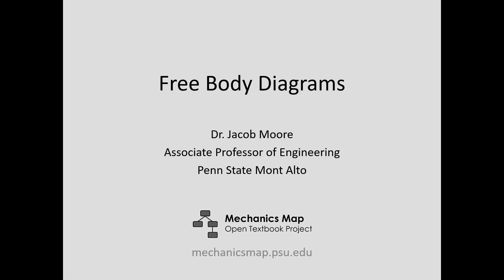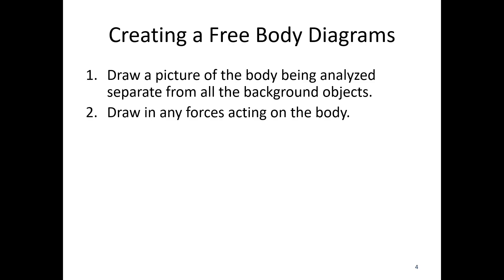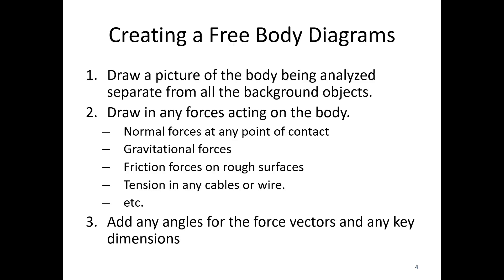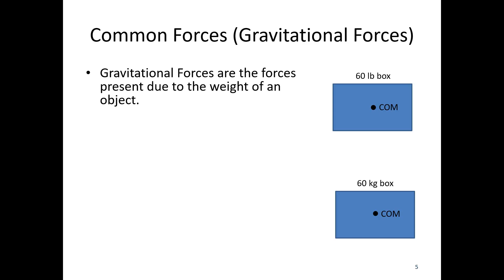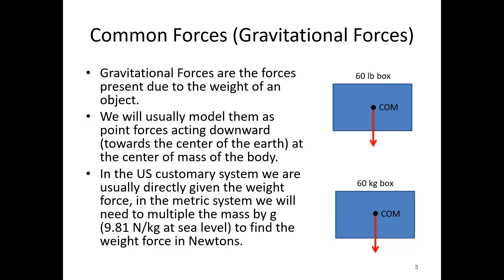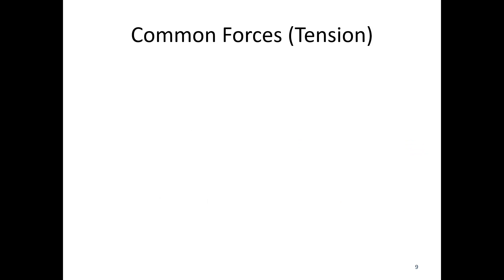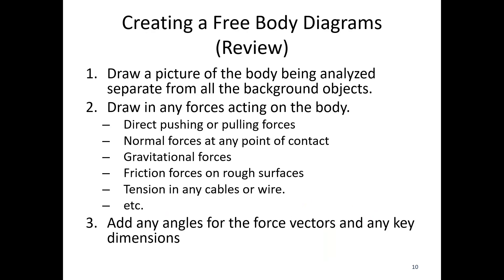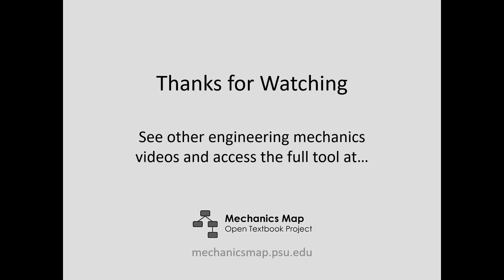1.6 Free Body Diagrams - Video Lecture - JPM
The video lecture for section 1.6, Free Body Diagrams. Delivered by Dr. Jacob Moore. Part of the Mechanics Map digital textbook (mechanicsmap.psu.edu)